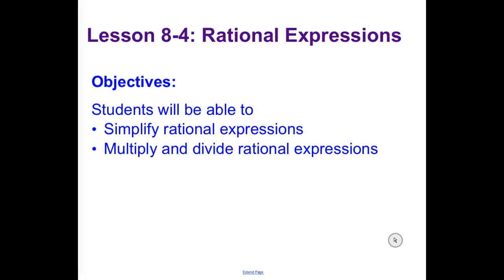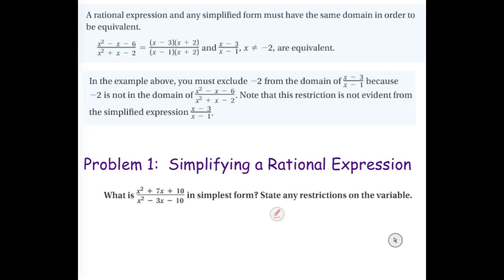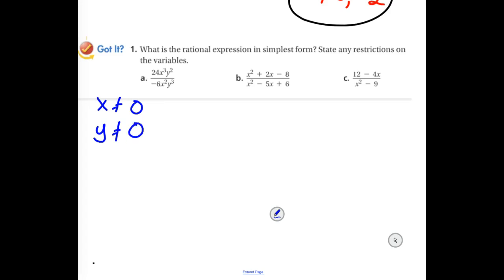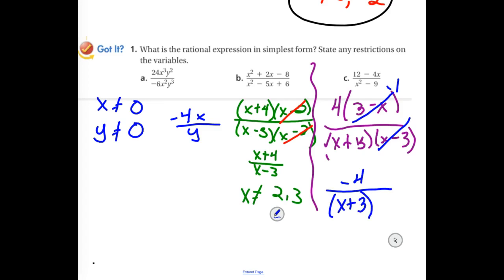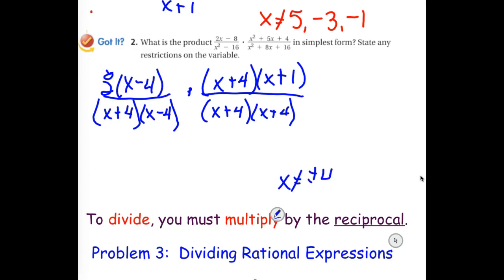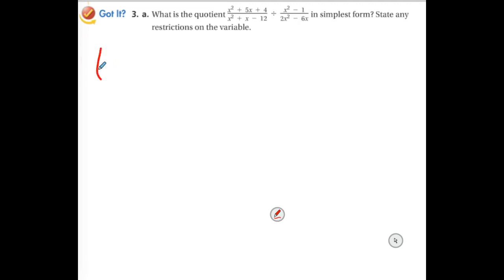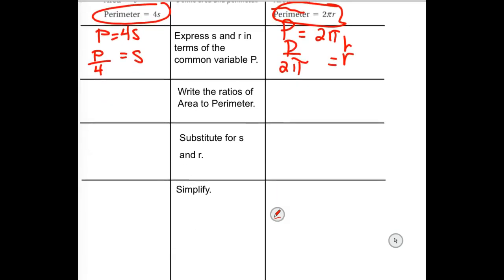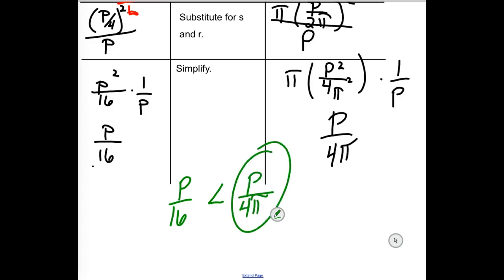Alg 2 Video Notes Sec. 8.4